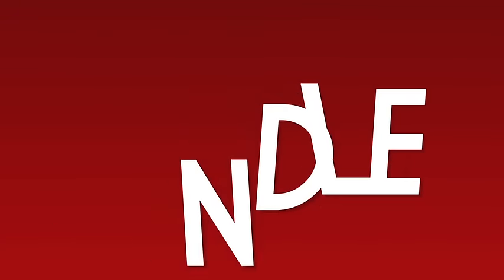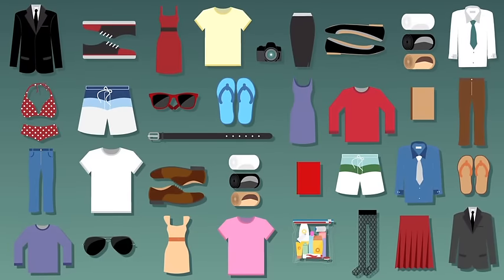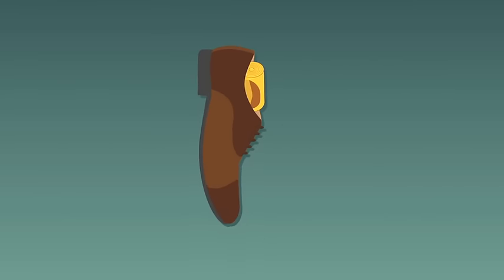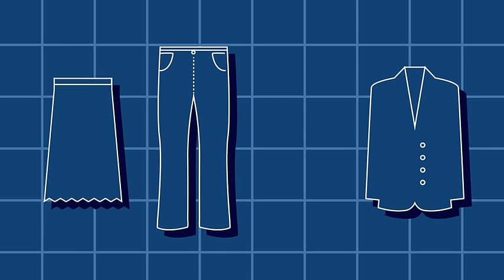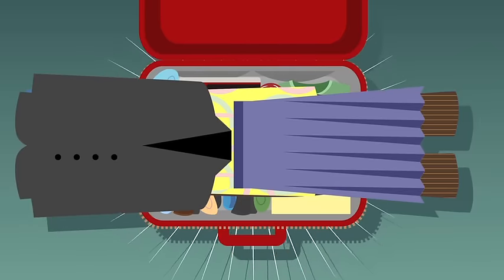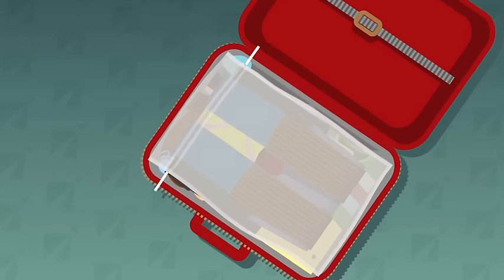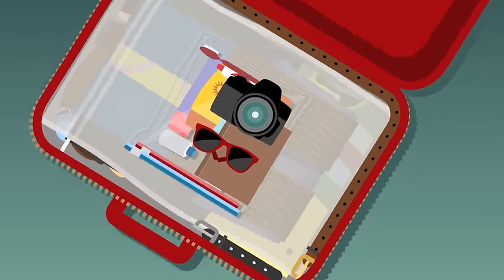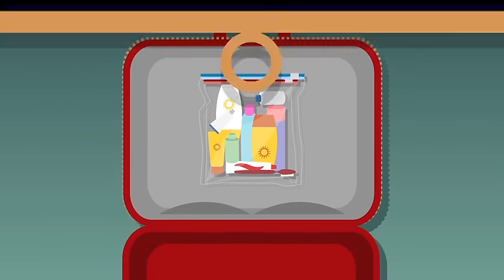How To: Pack Like a Pro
If you've ever had problems closing your suitcase, our video will show you just how to make the most out of every inch - so you can stop wrestling your case and start enjoy your trip!